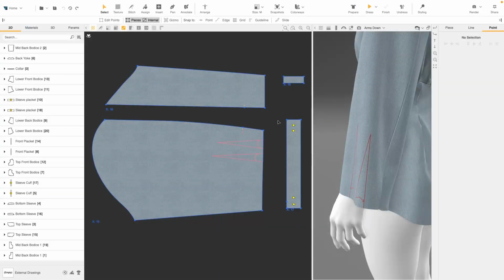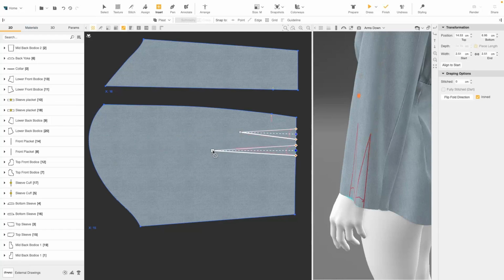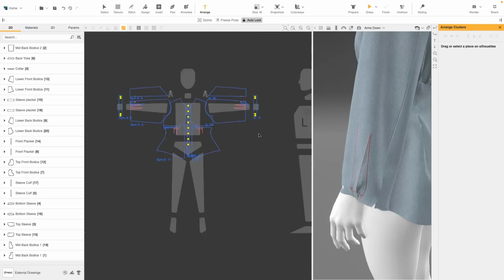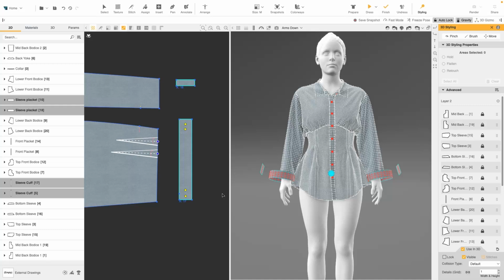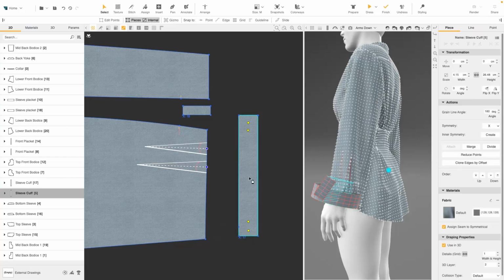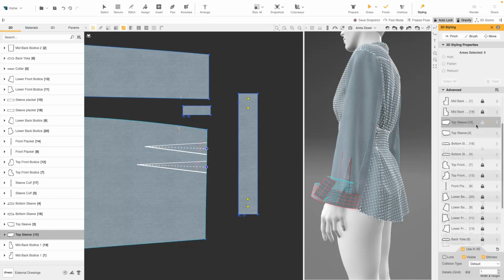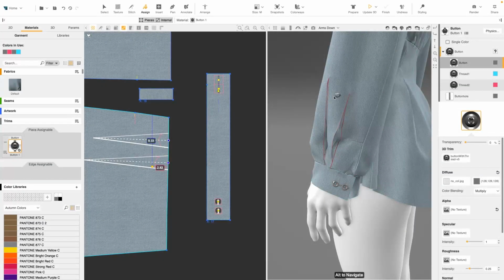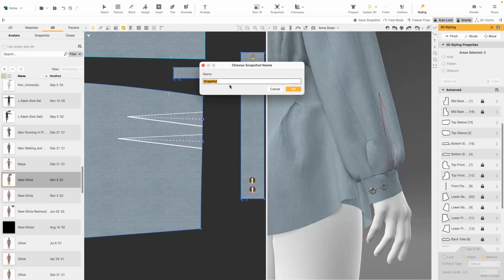Constructing Base Garments 9 Adding Sleeve Plackets & Cuffs